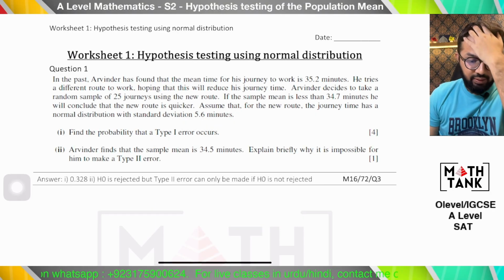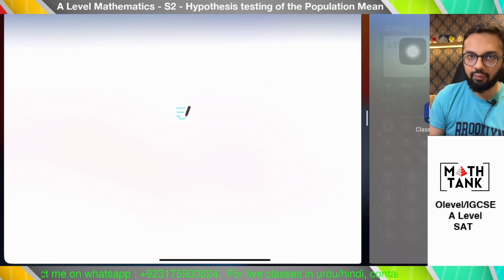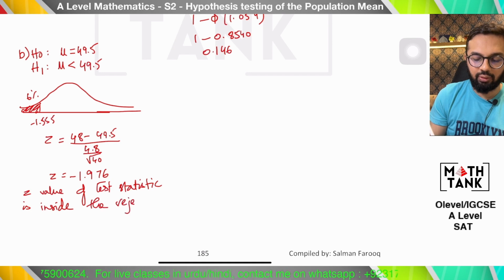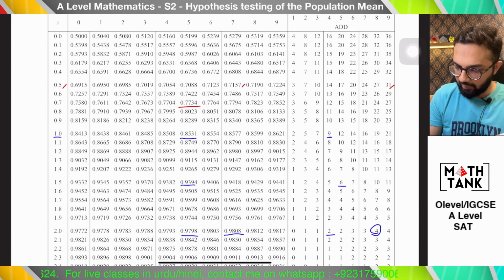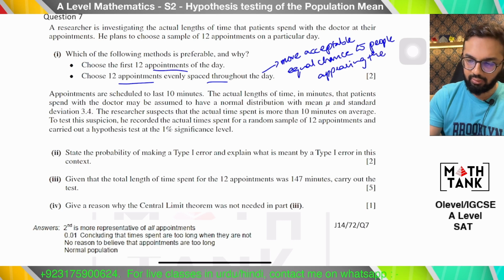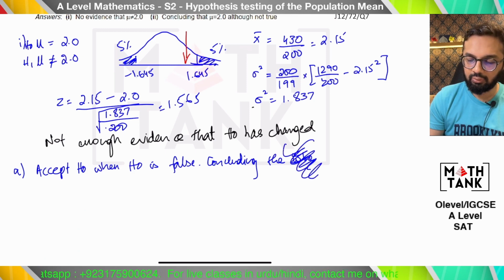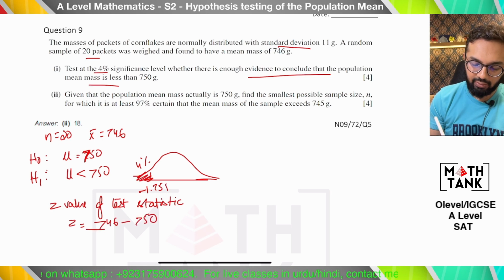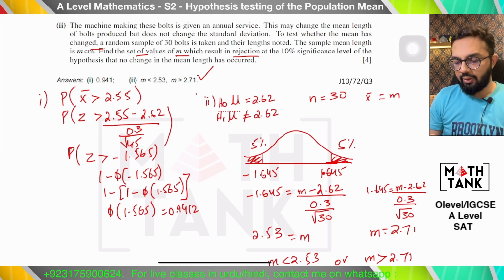Hypothesis Testing For The Population Mean (Normal Distribution) - S2 - Marathon